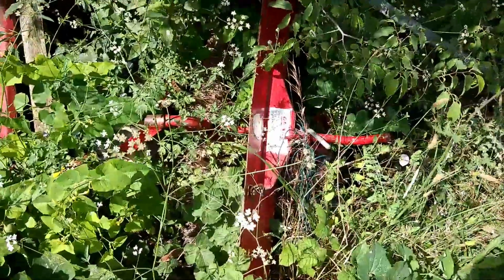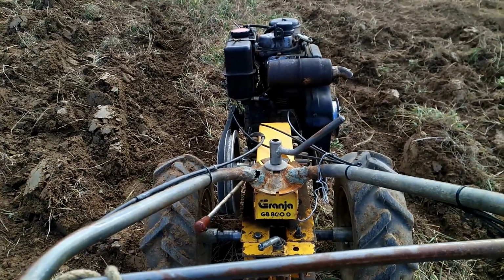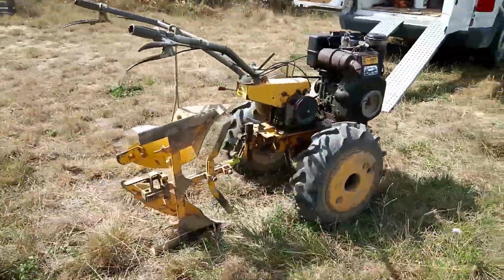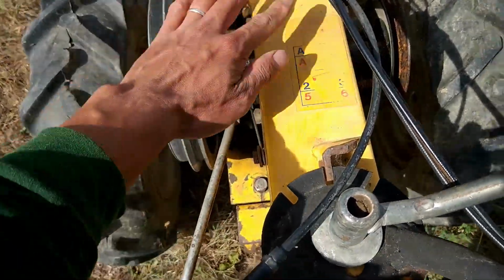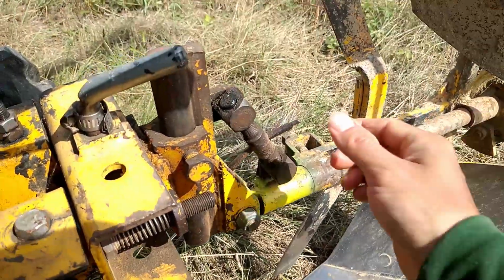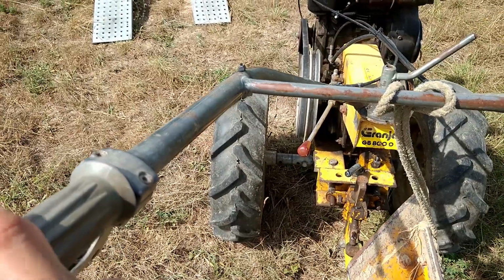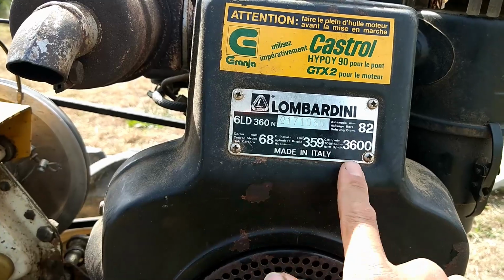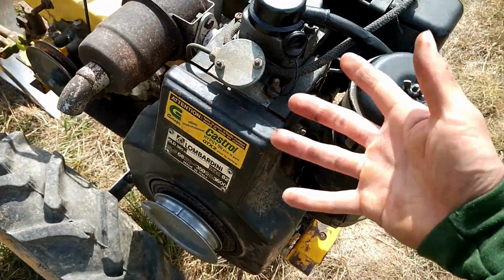Two wheel tractor Motor Lombardini 6LD 360 Made in Italy